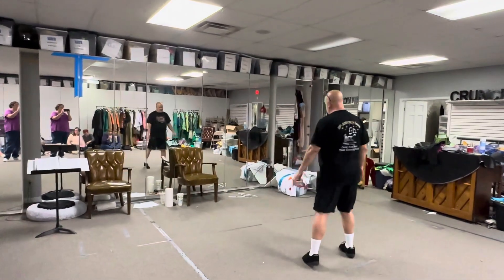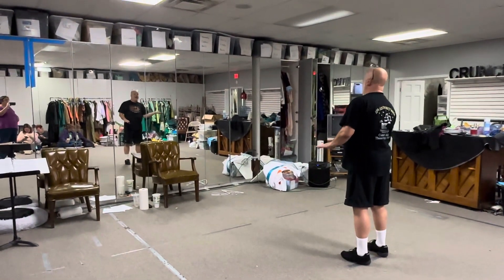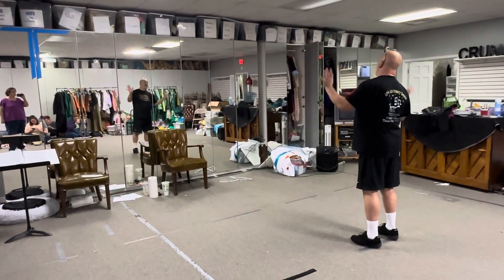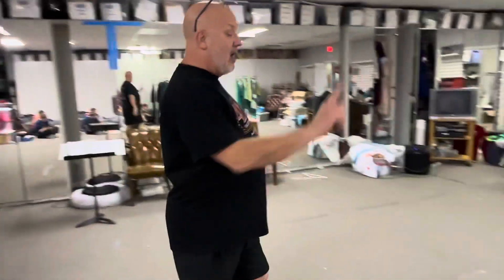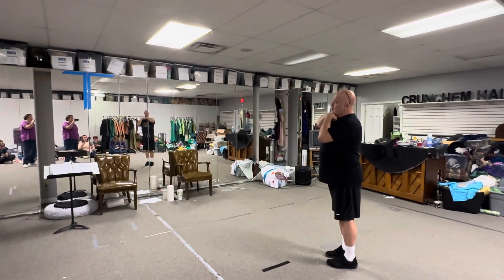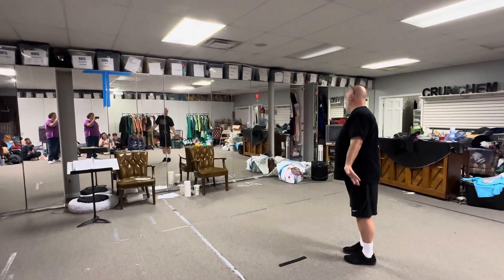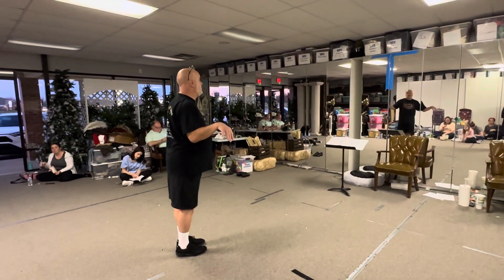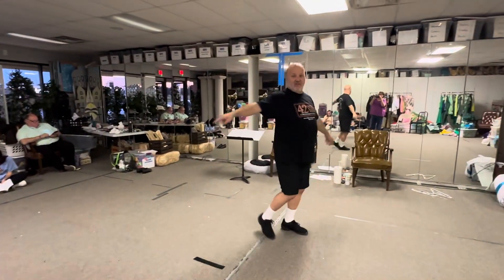Wizard-Merry Old Land-beautician stations